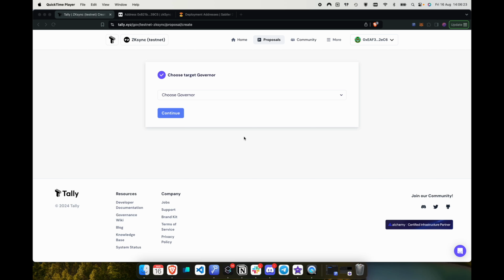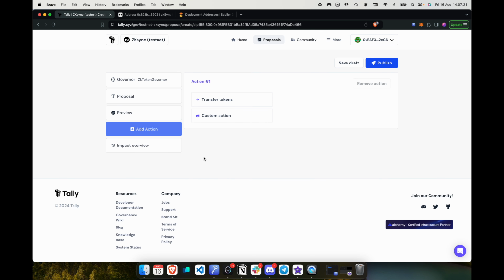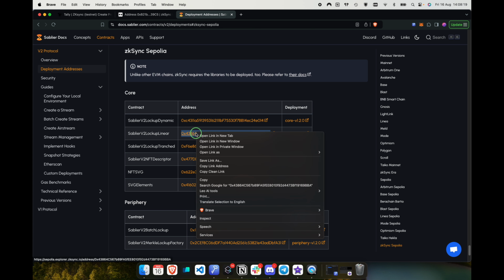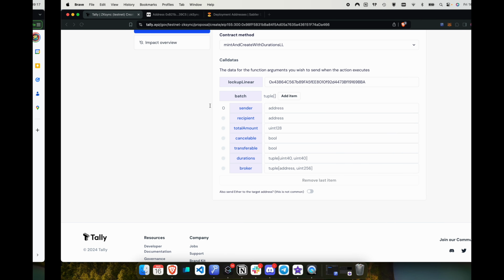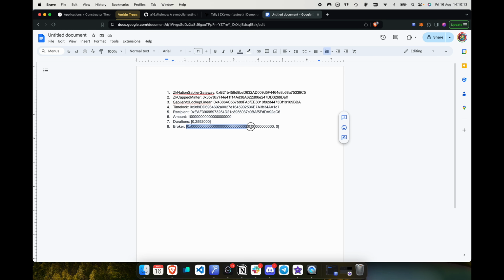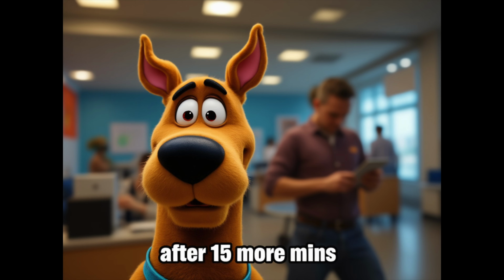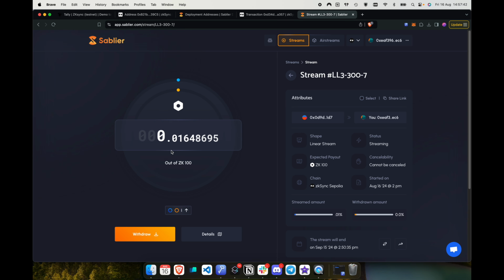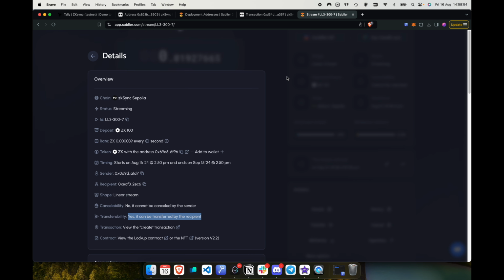How to Create a zkSync Proposal Involving a Sablier Stream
Sablier provides infrastructure for money streaming and token distribution. DAOs and businesses use Sablier for vesting, payroll, airdrops, and more.